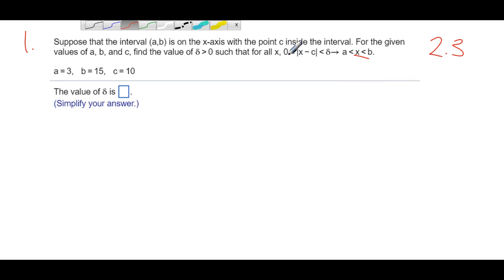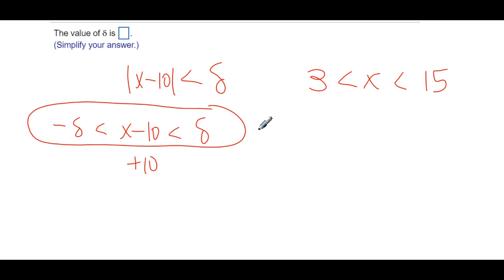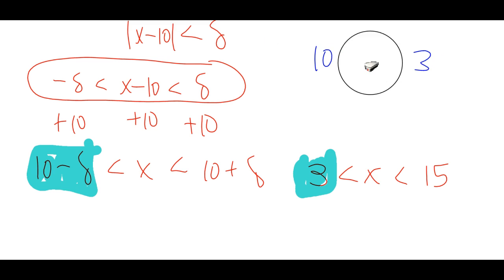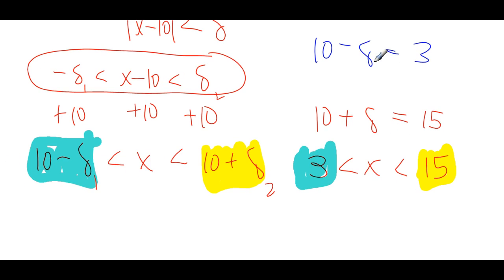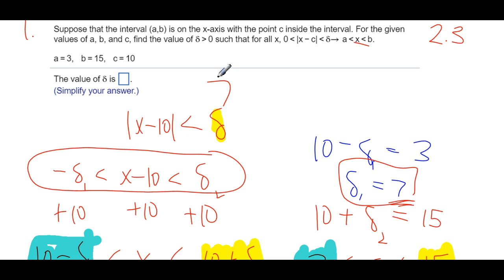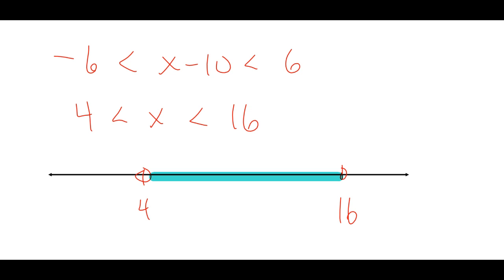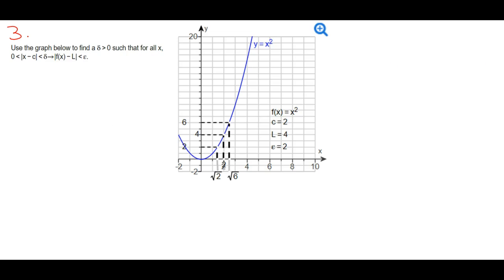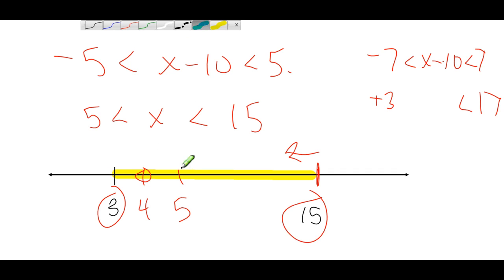Homework Example Precide Def. of Limit 1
Learning the notation behind the definition of a limit.